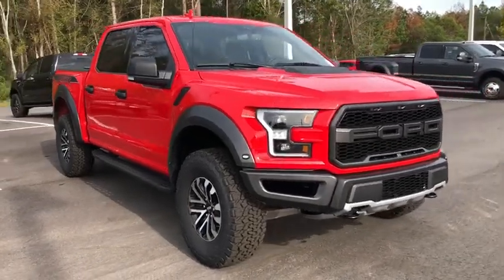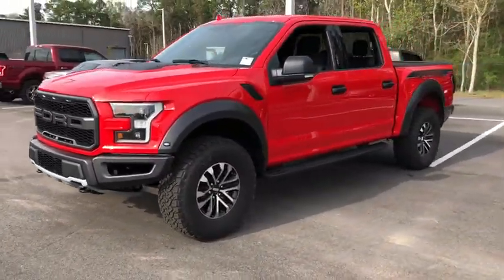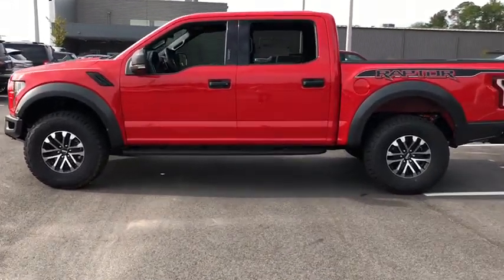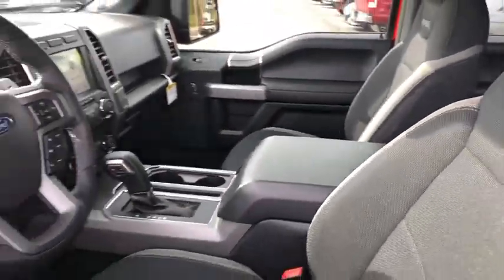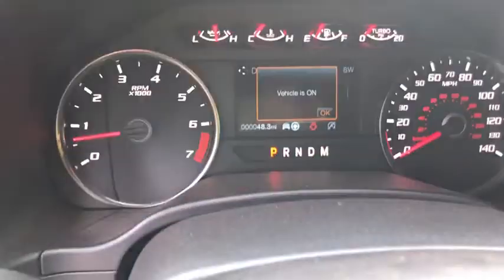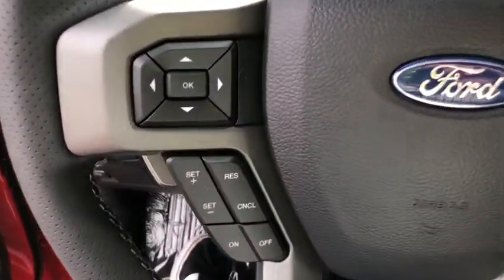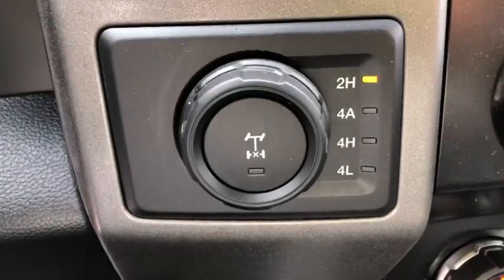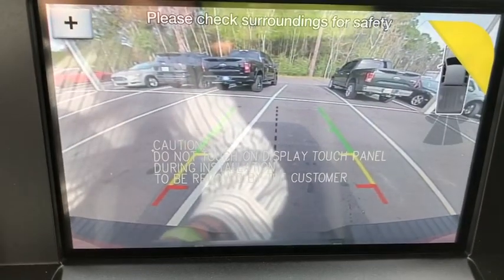2019 Ford F-150 Statesboro, Metter, Augusta, Dublin, Claxton, GA SF90299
Race Red New 2019 Ford F-150 available in Statesboro, Georgia at J.C. Lewis Ford Statesboro. Servicing the Metter, Augusta, Dublin, Claxton, GA area.